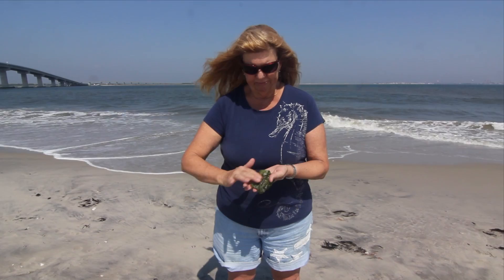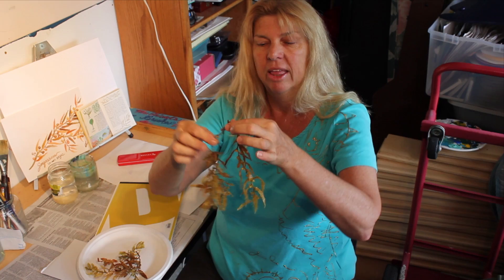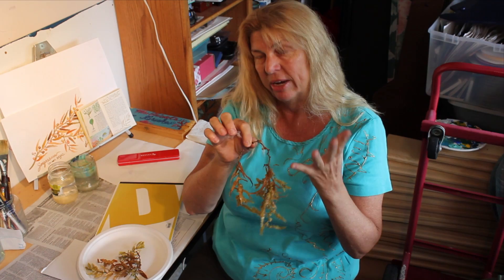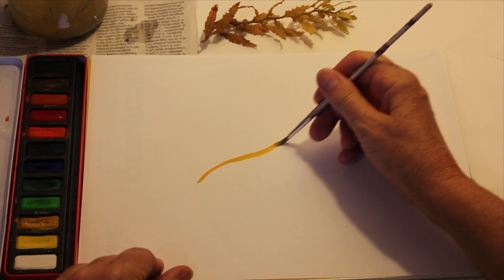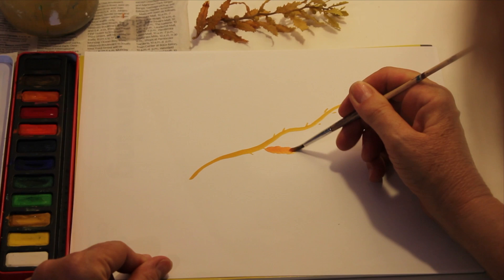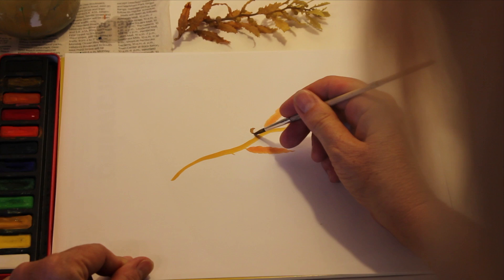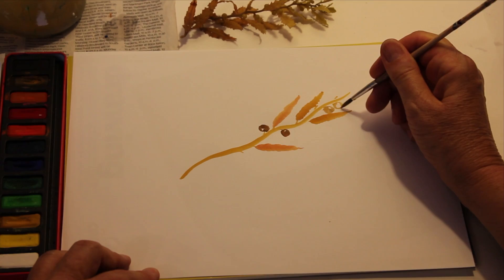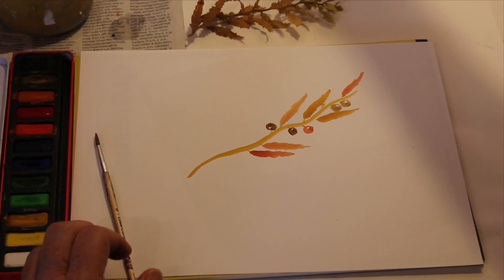How to Paint Seaweed the Easy Way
How to Paint Seaweed